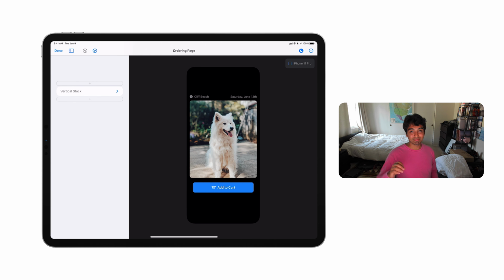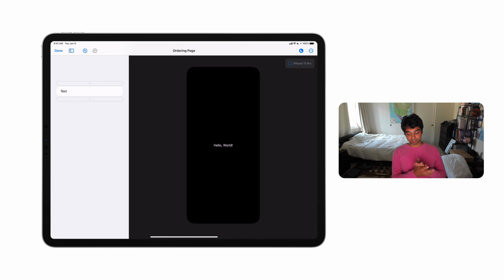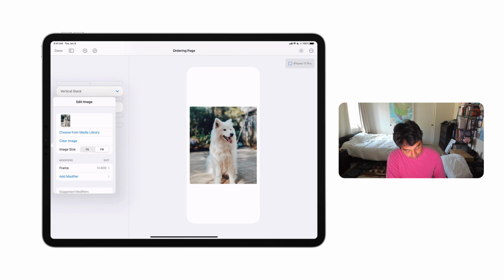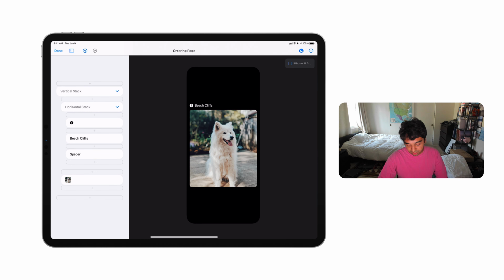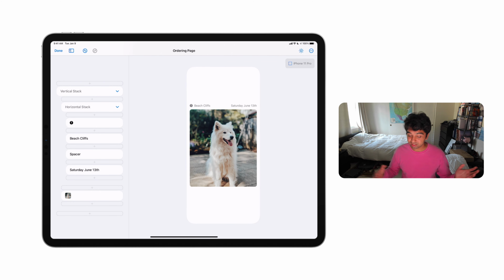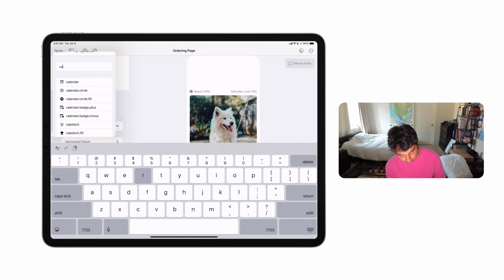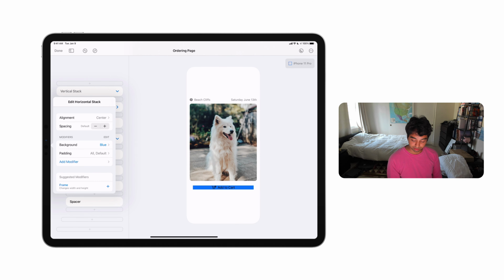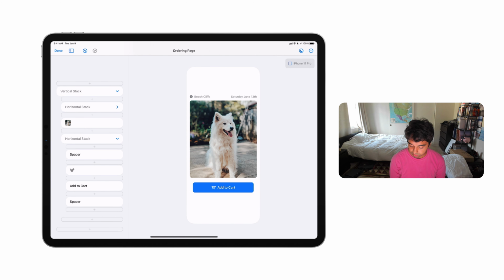Intro to DetailsPro • Designing in Dark Mode